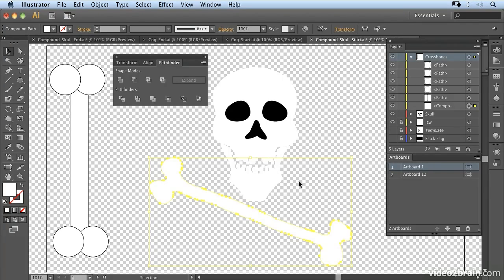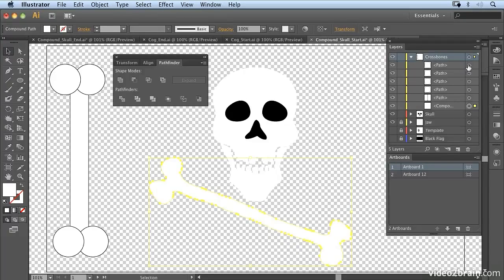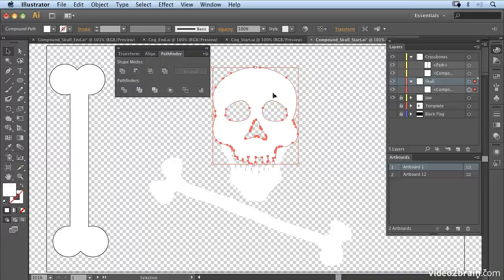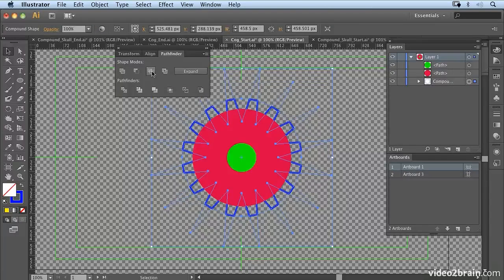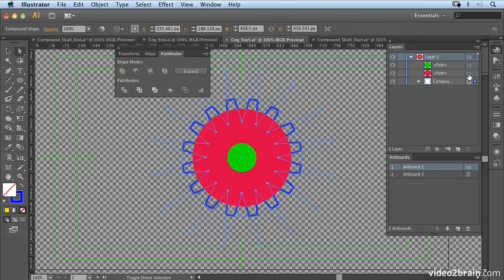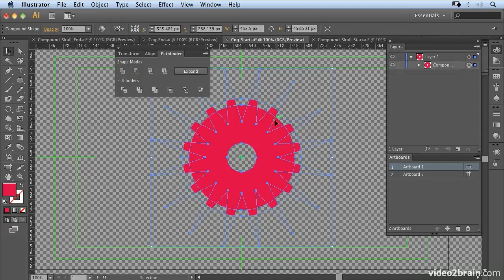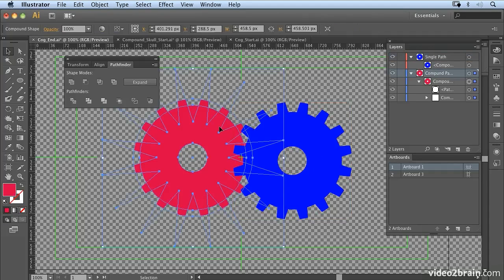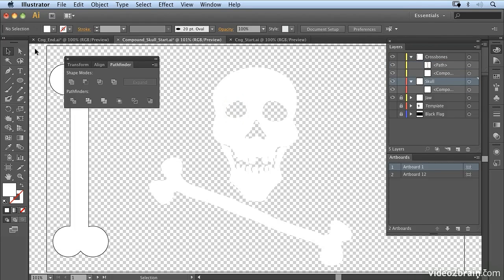Adobe Illustrator CS6 Learning